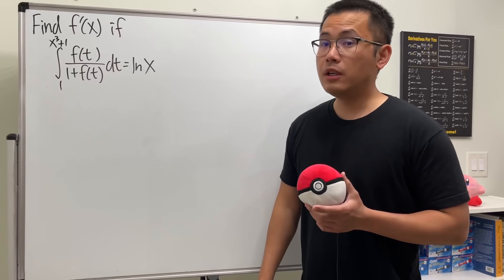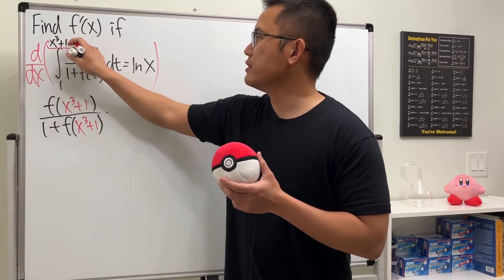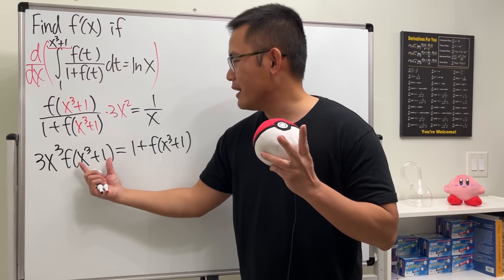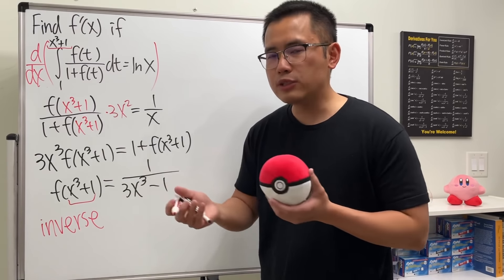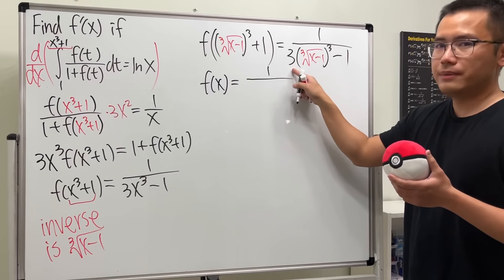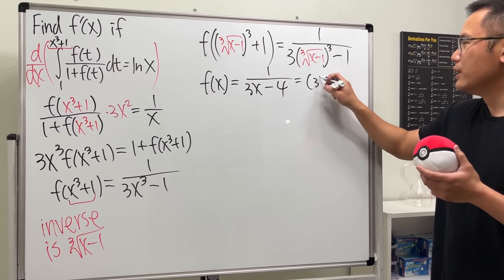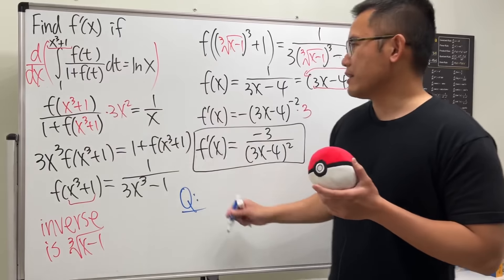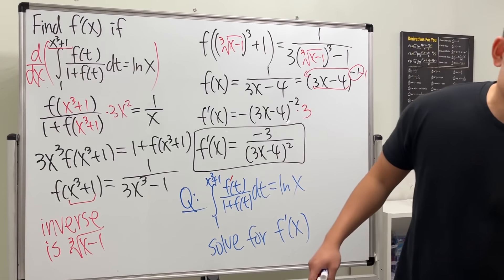finding the derivative from an integral equation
We will find f'(x) from an integral equation. However, we do not have to do any integration since we can actually use the Fundamental Theorem of Calculus part 1 to get rid of the integral. I also have a very similar (and more challenging) problem at the end! Enjoy!